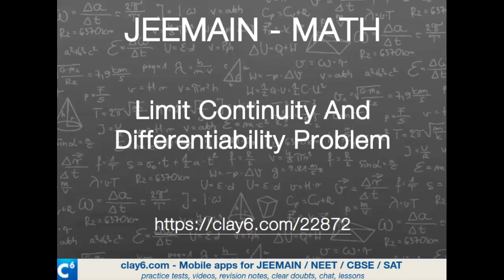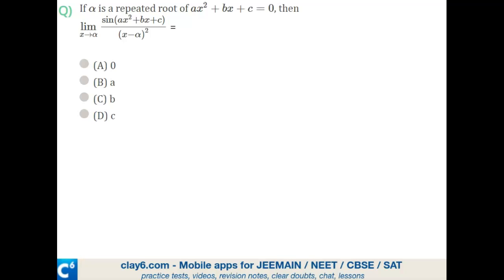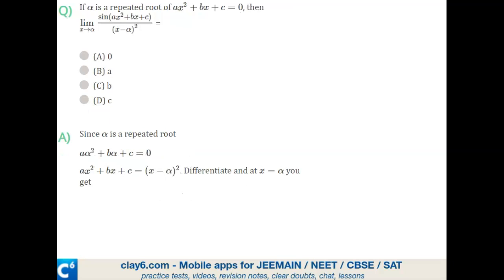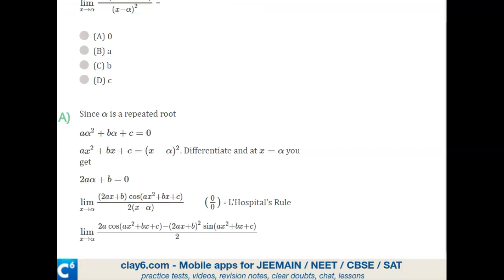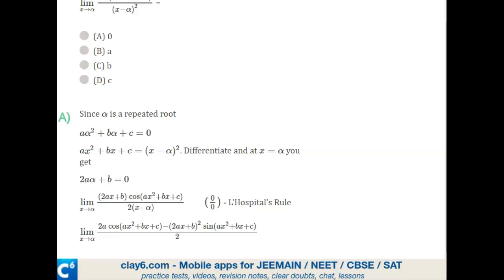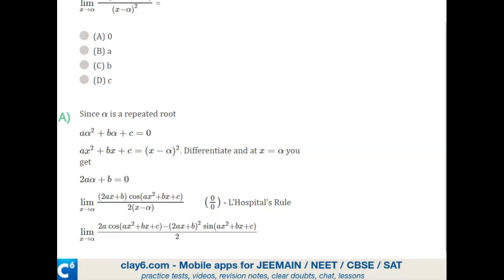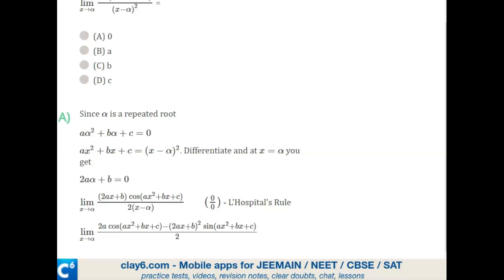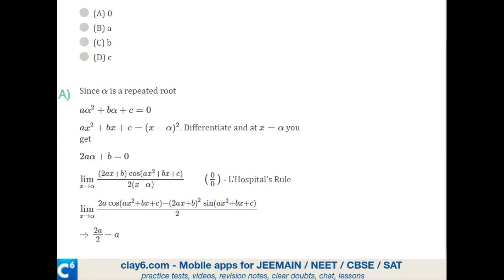JEEMAIN - Math - Limit Continuity Problem